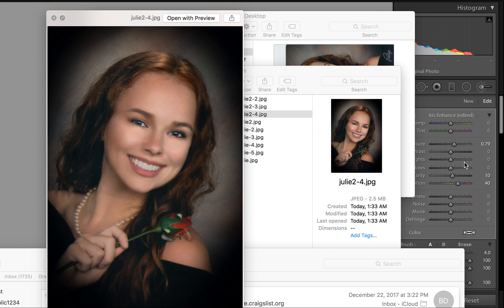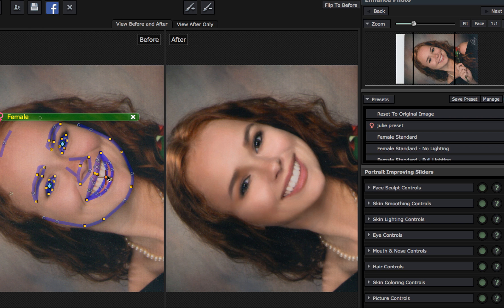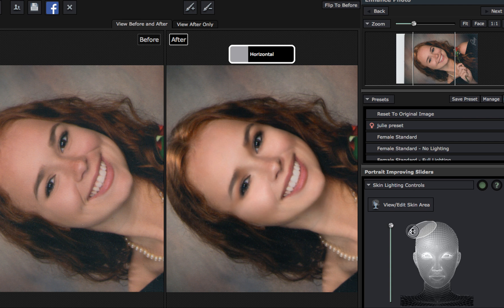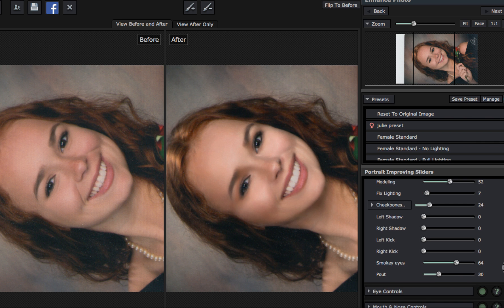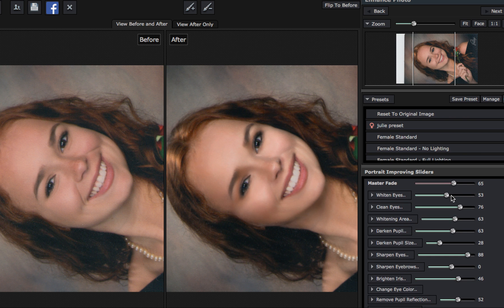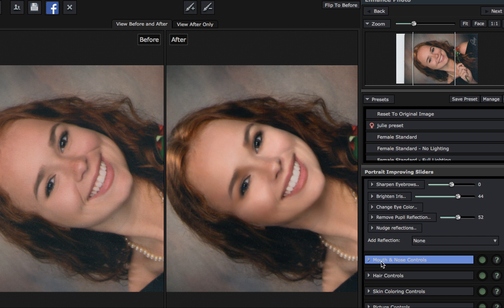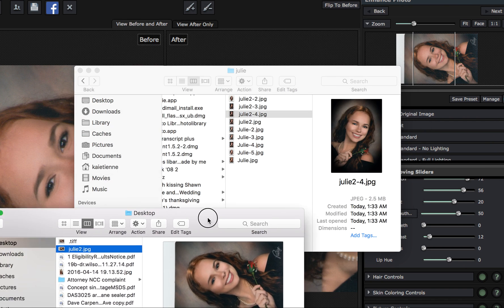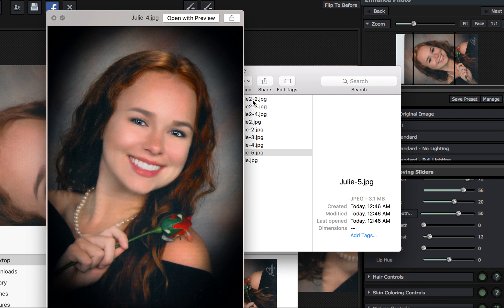PortraitProStudio and Canon LIDE 210